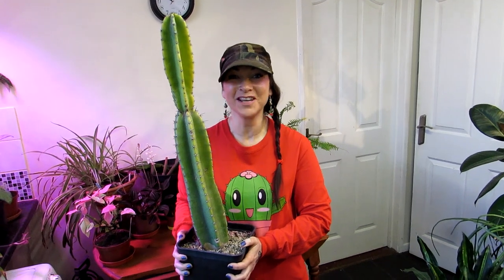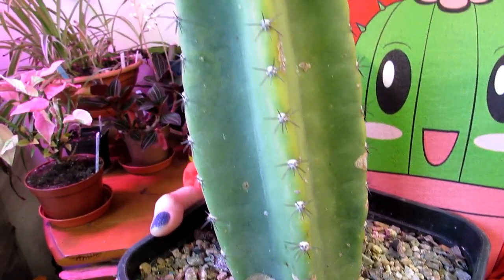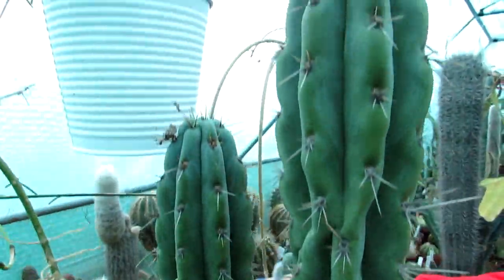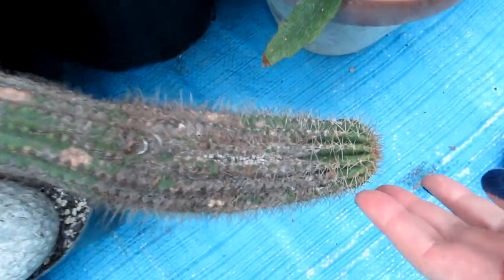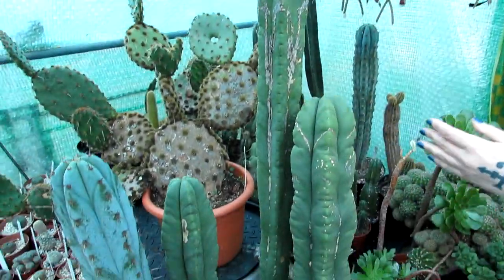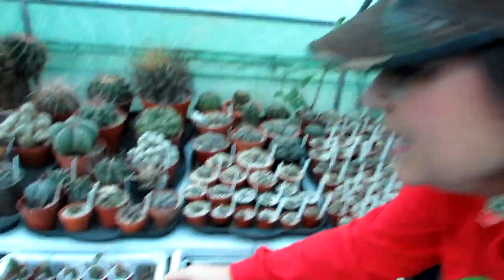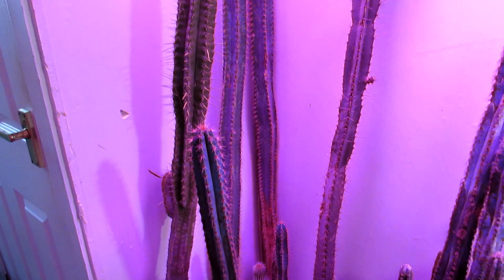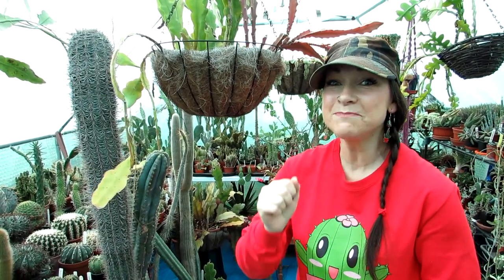Our NEW Cereus Cactus & a Tour of our Cereus Cactus Collection